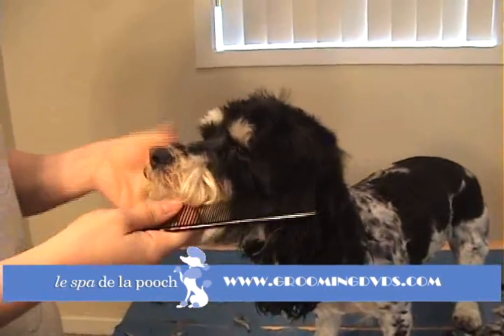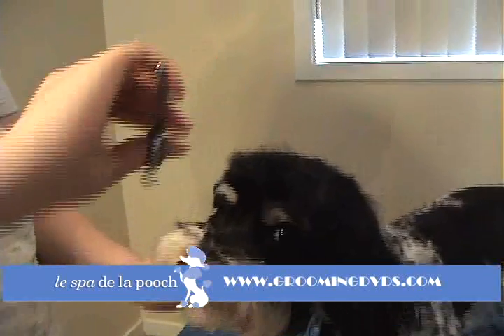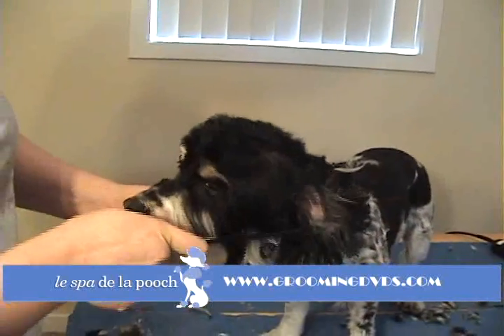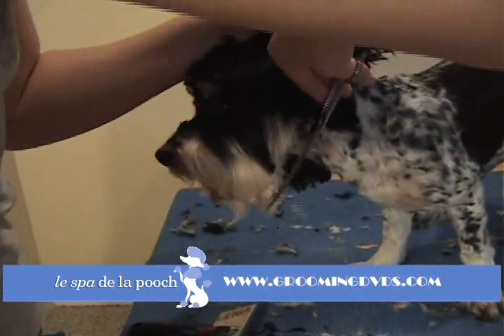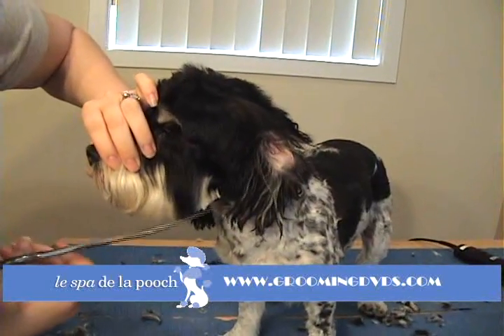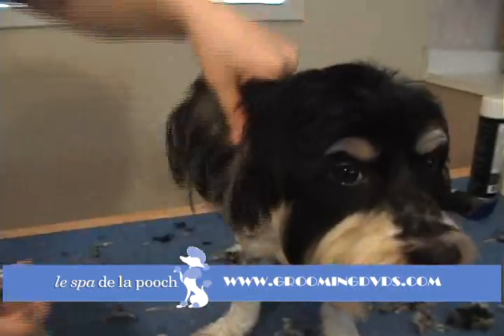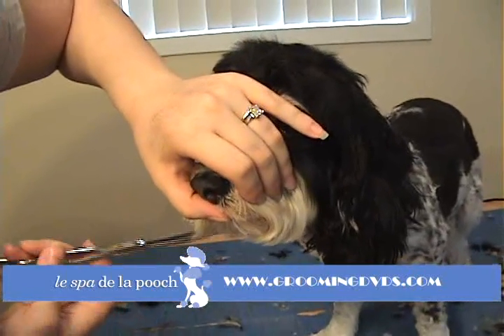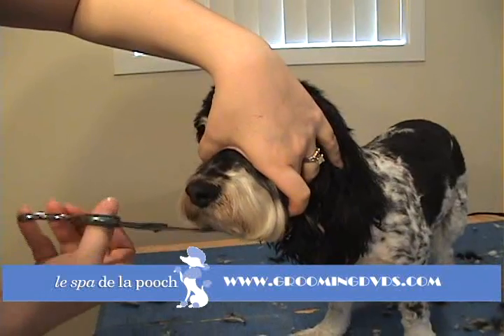How To Trim A Round Head On A Cockapoo-Teddy Bear Head On Dog-Groom With Andis Clippers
This video shows how to trim a round teddy bear head on a cockapoo and how to groom a cockapoo. For more breeds, tutorials and information please visit our